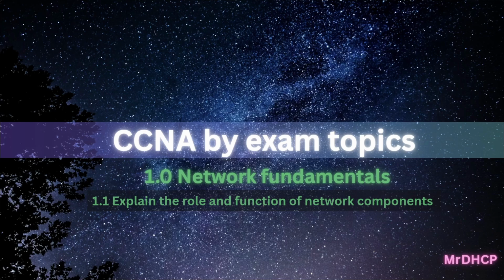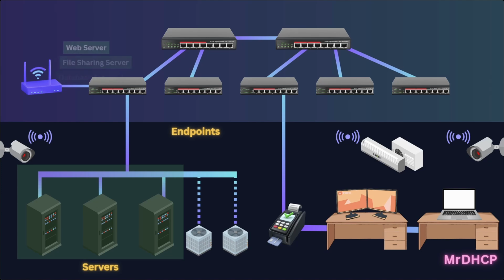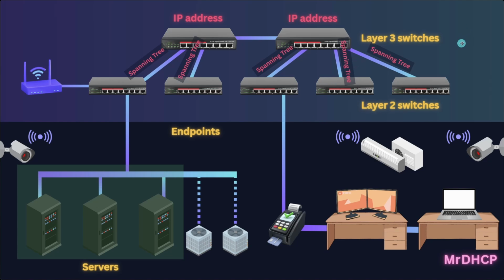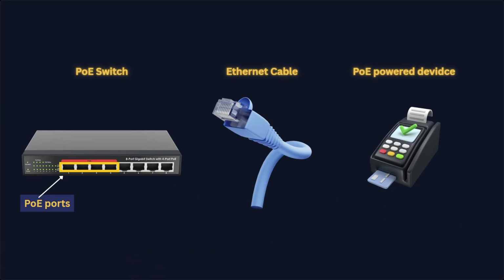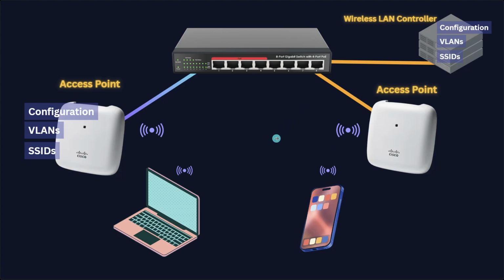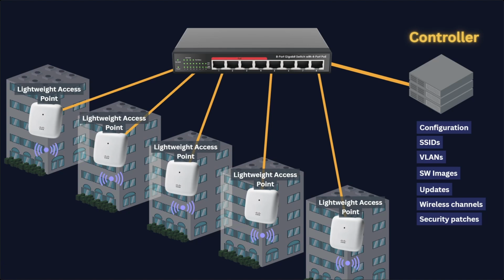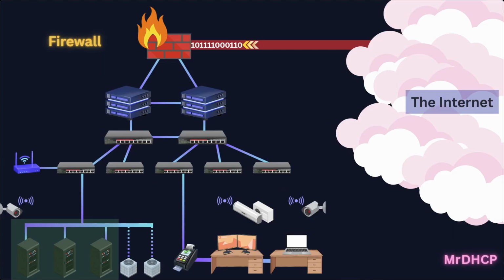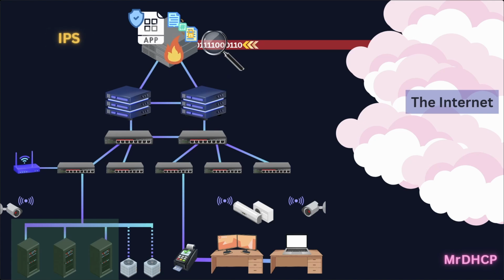What roles do network components have? | 1.1 CCNA by exam topics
CCNA by exam topics | MrDHCP

1.1  Explain the role and function of network components
What are Routers?
What are Layer 2 and Layer 3 switches?
What are Next-generation firewalls and IPS?
What is an Access points?
What are Controllers?
What are Endpoints?
What are Servers?
What is PoE?